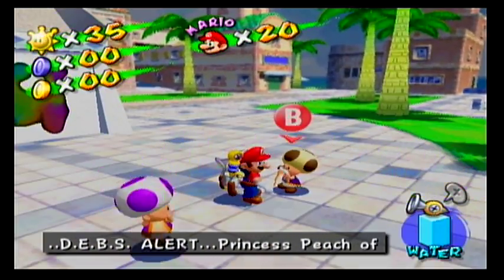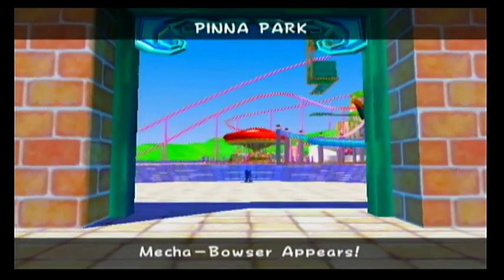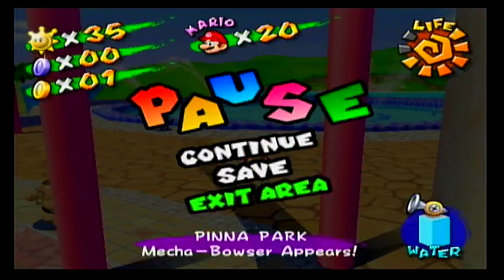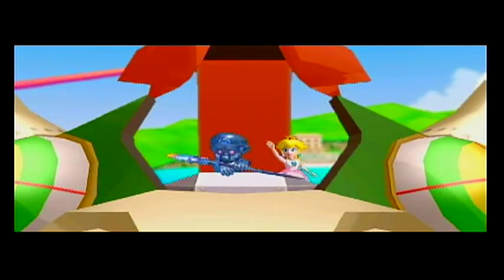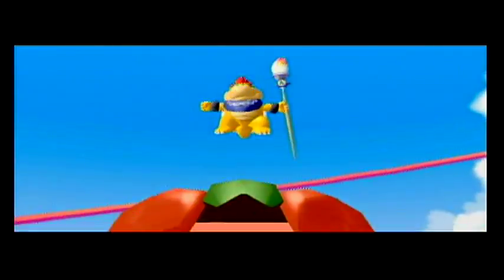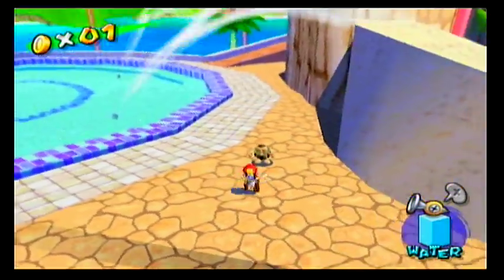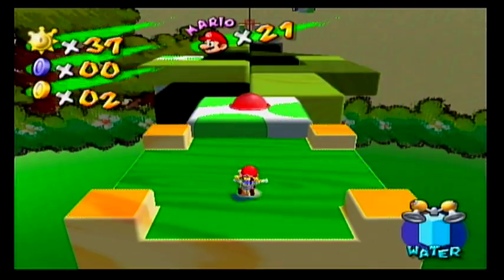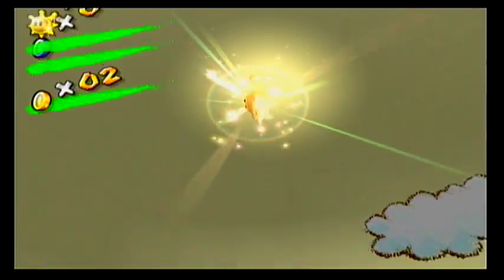Super Mario Sunshine: Episode 9: Everything is hard!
In this episode, we get to the long awaited turtle thing ad finally advance the story. We visit Pinna Park for the first time and successfully take it back from a certain someone who makes his first appearance...